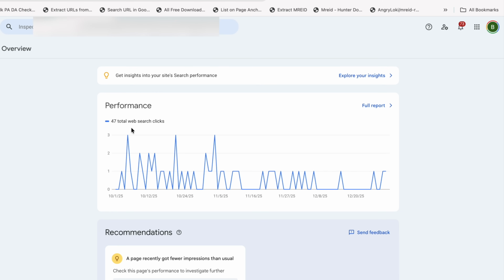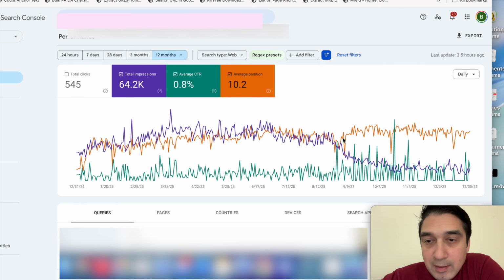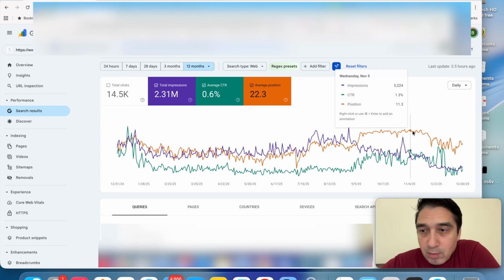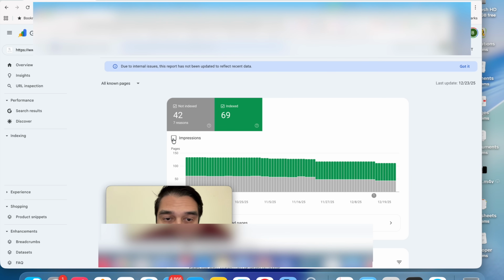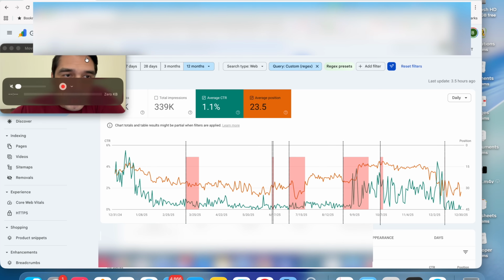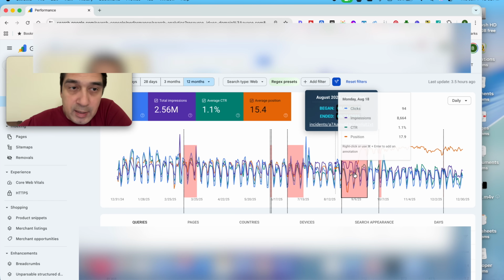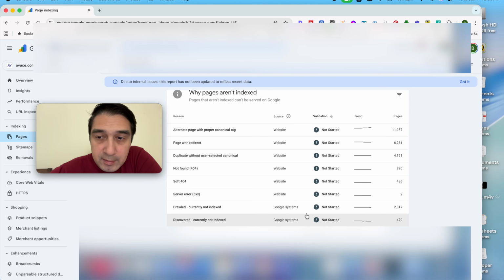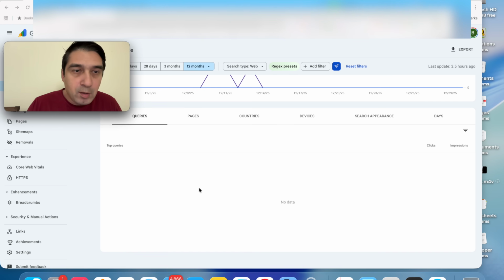The 5-Minute SEO Audit (Step-by-Step)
In this video, I break down exactly how to do a quick SEO audit for your website in under 10 minutes. If you are struggling to rank on Google or your organic traffic has plateaued, the problem usually hides in the technical details.

I’m going to show you the exact step-by-step process I use to check site health, and uncover huge SEO issues without expensive software.